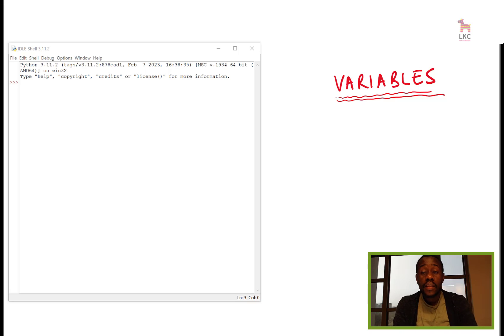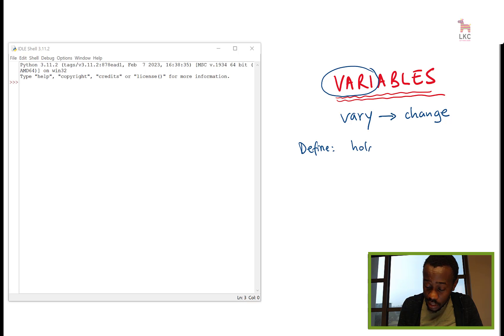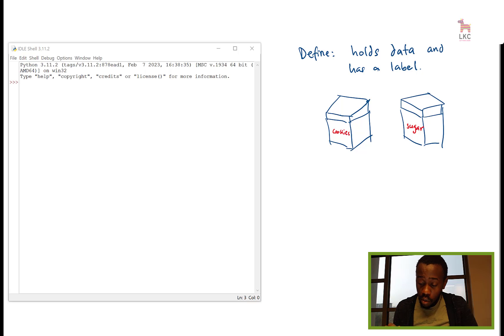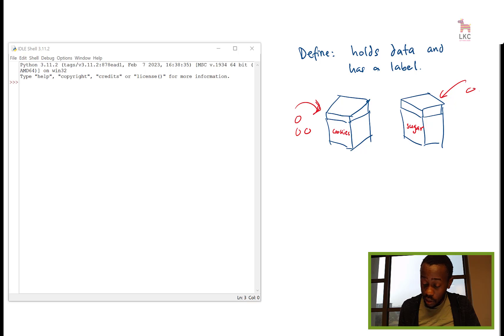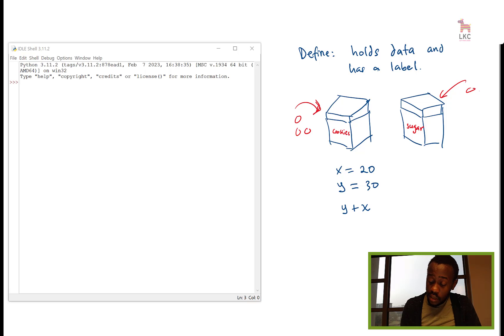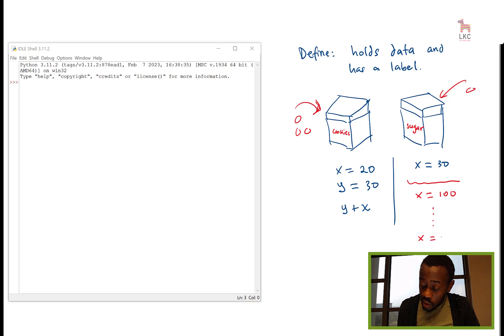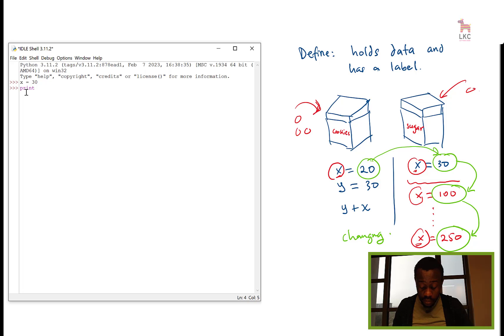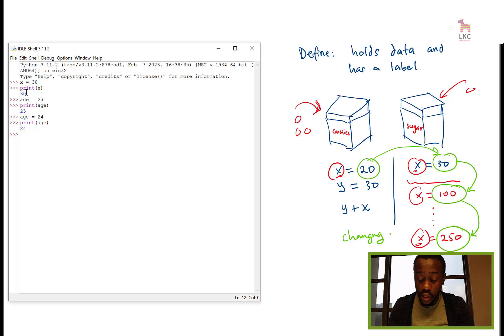02.01 - Variables Introduction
In this lesson, we explain what a variable means in programming / Python.